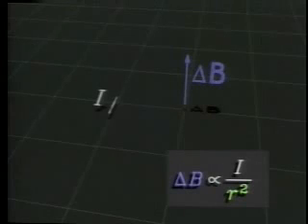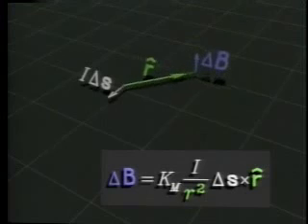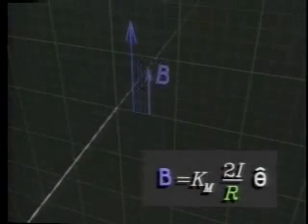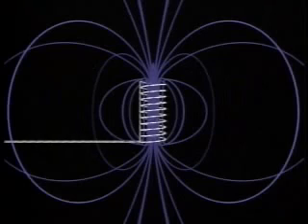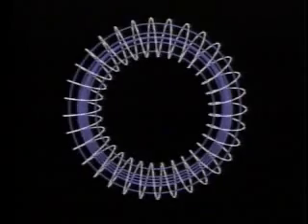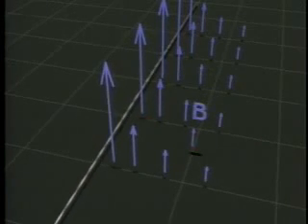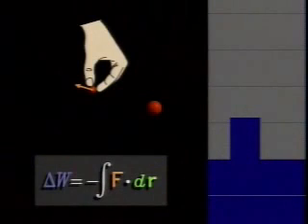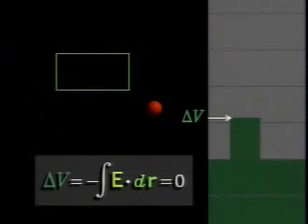The Magnetic Field (physics animations)